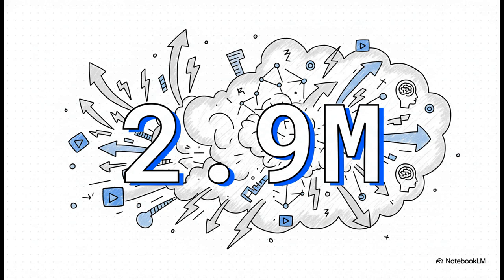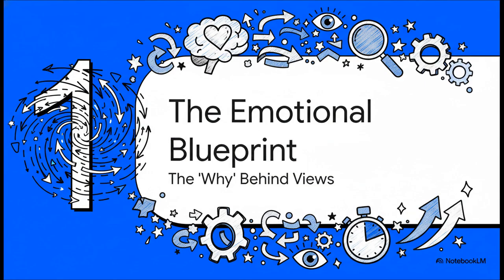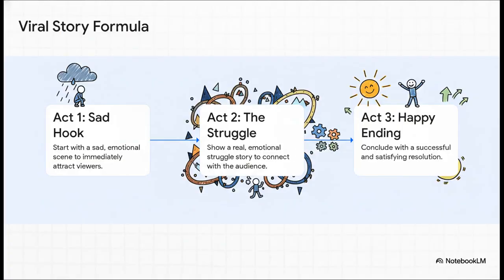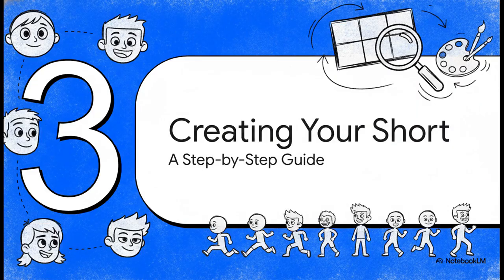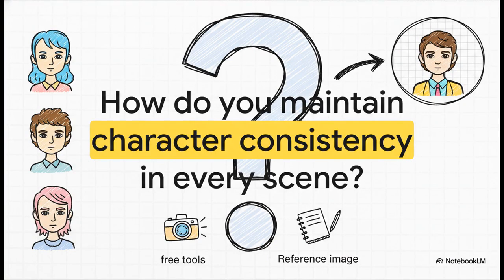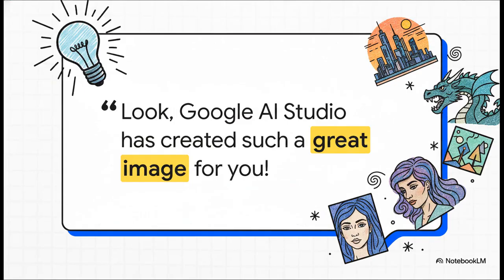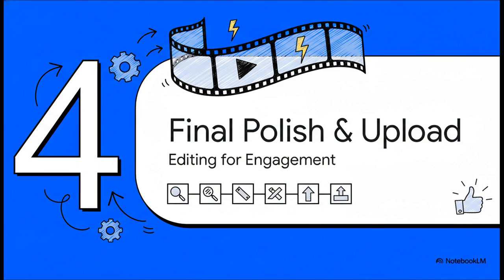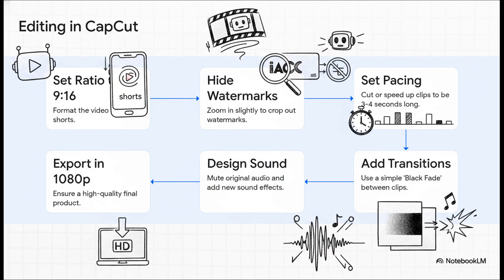How to Create Viral AI Shorts